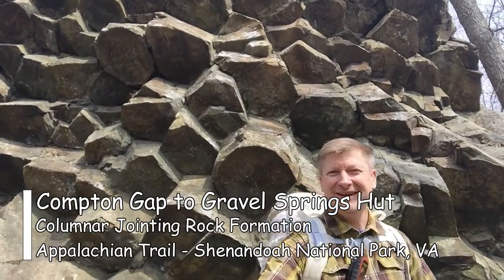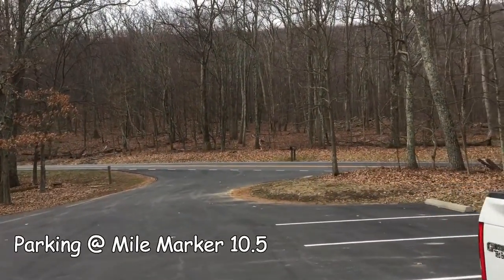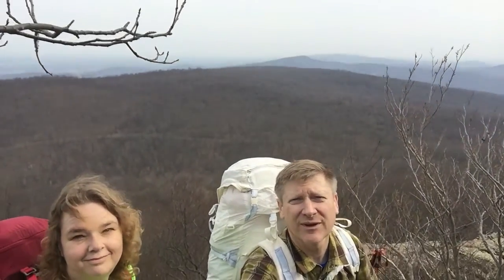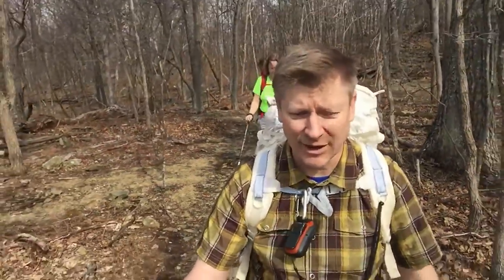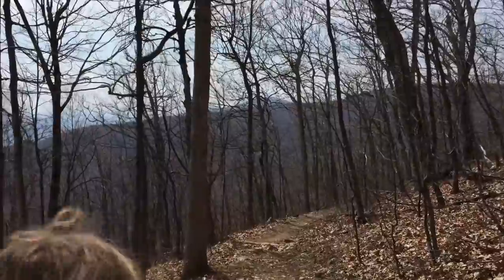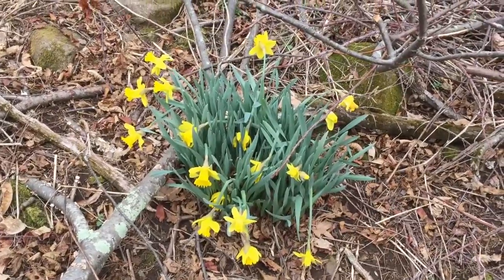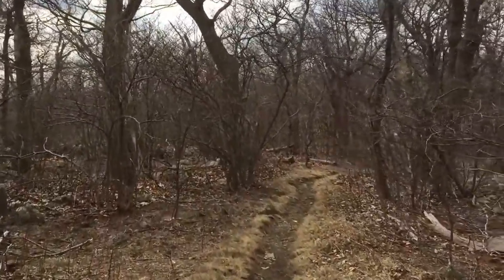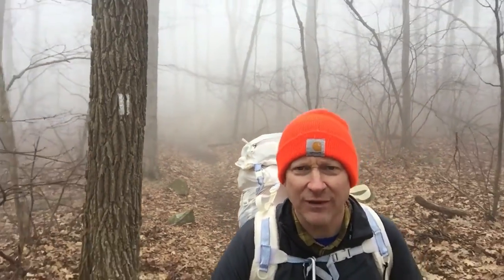Appalachian Trail - Compton Gap to Gravel Springs - Columnar Jointing Formation - Shenandoah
This hike is in the northern most section of Shenandoah National Park and ascends Compton Peak where there is a unique rock formation called Columnar Jointing. The rock formation is 0.2 miles down a side trail from the peak. I’ve included some links below describing the formation. The hike to visit the formation is 2.4 miles round trip and has 835 feet of elevation gain to hike. The parking is very good at mile marker 10.5 and the hike well worth it just to visit the rock formation.

We ended up hiking all the way to Gravel Springs Hut to stay the night. There were three section hikers there working on their 1000+ miles with tons of interesting stories and also a Scout troop doing some training hikes for a larger hike later in the year. It was fun to trade stories with the section hikers. I’ll just post a link to the video of the shelter from the other day (Friday) as it looks exactly the same as then…

On the way back, we decided to track down a spring that is listed in some of the guides on Hogwallow Flat. We blew right by it on our way in and wished we had seen it because it was hot and we drank up all our water. The water at Ginger Spring at Tom Floyd Wayside Shelter is also pretty sad, so this spring may be one that people are counting on finding!  After paying close attention along the way, we found a suspicious looking rock pile that did turn out to be the spring. The spring is at the end of the video for those interested in just that part.
Hogwallow Spring coordinates: N38° 47.042' W78° 11.629'
Compton Spring Coordinates: N38° 48.966' W78° 10.632'